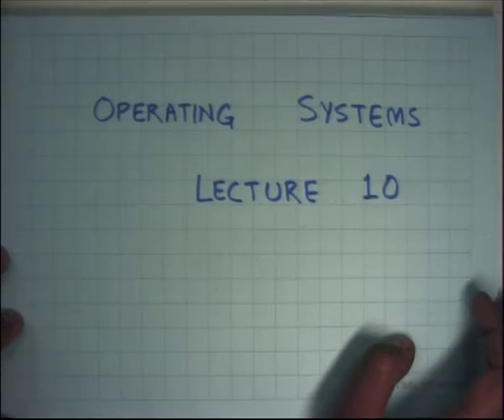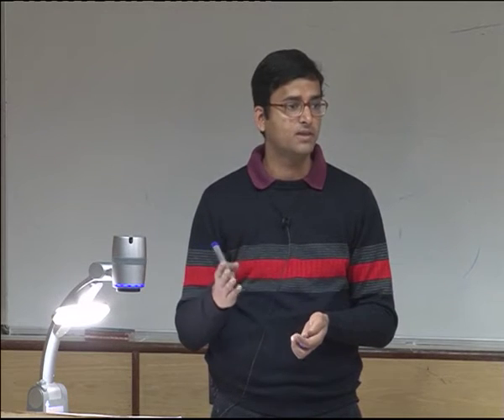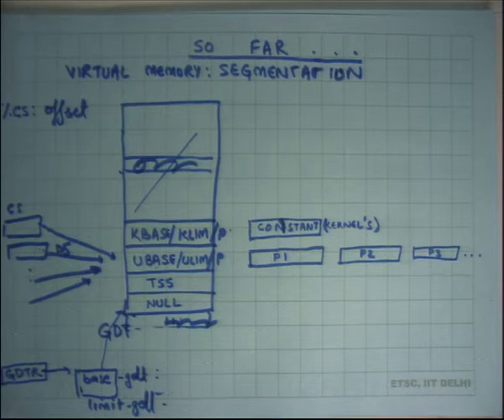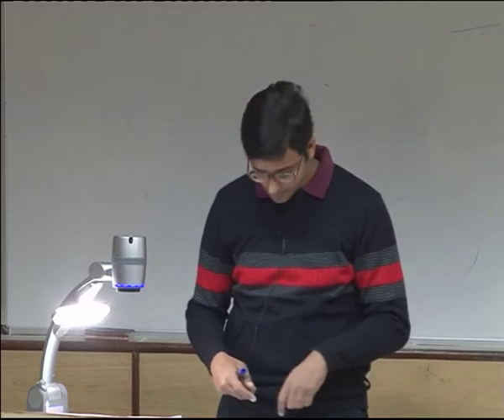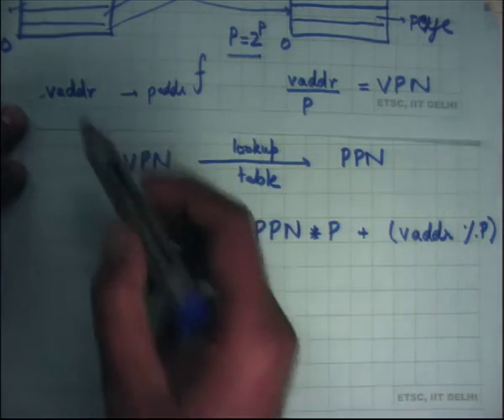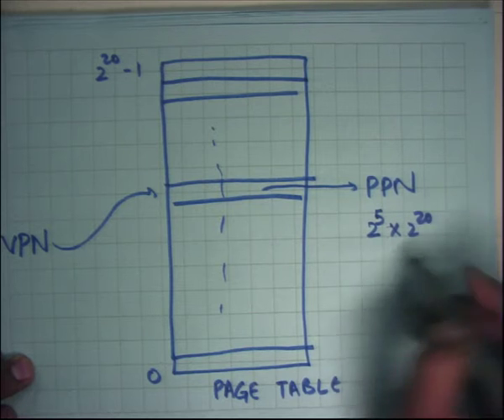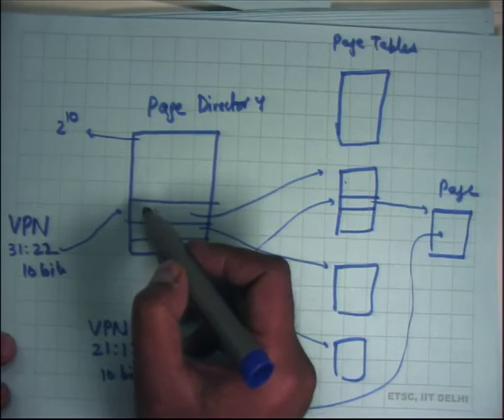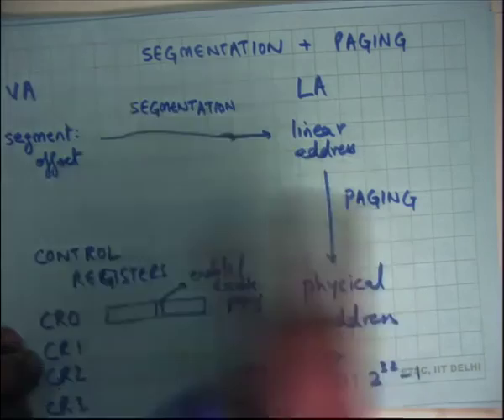Lecture 10: Segmentation Review, Introduction to Paging